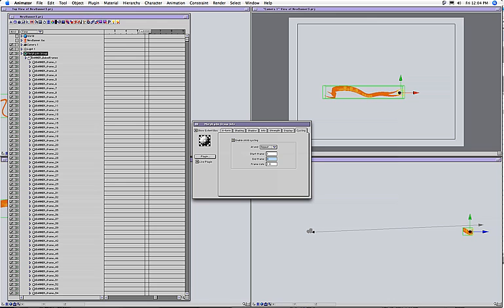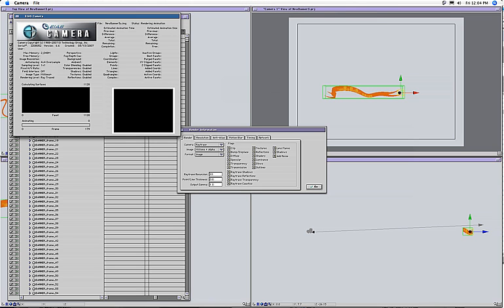Plug Bug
Great plug but seems to have a slight problem.